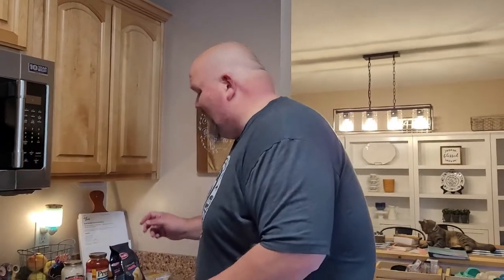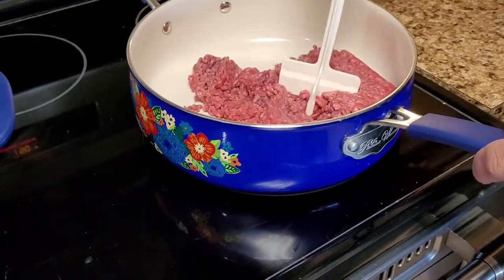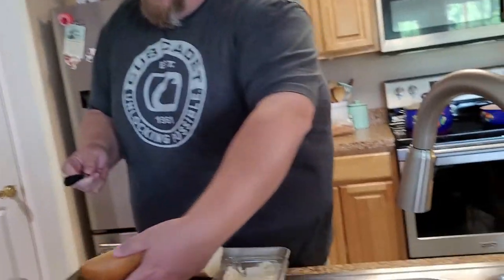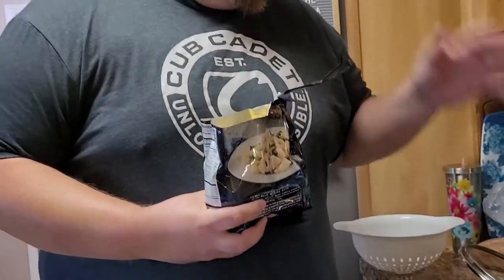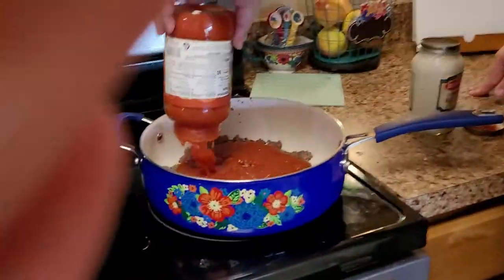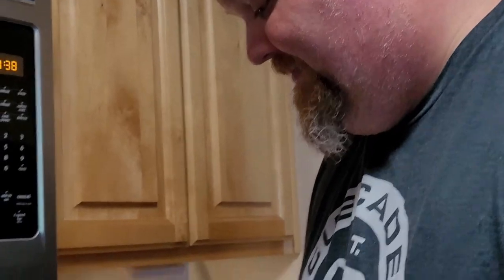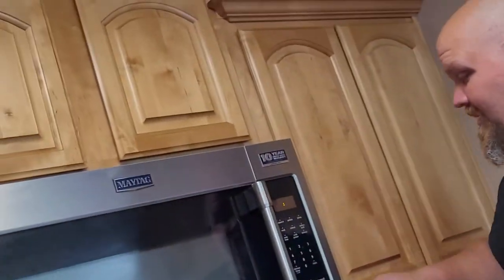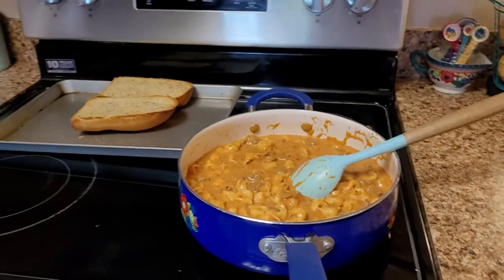Cooking With Chef Proctor - Italian Special Pasta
Tonight World Renowned Chef Adam shows you how to make a Special Recipe he learned while spending 5 years in Italian Cooking School!

-One Jar of Spaghetti Sauce
-One Jar of Alfredo Sauce
-Bag of Favorite Pasta (Tortellini)
-1lb of Ground Beef

Thank you to my great videographer, who will be learning how to keep her finger out of the camera and off the microphone...Love You Abby!!!